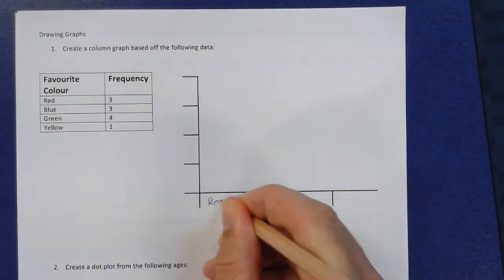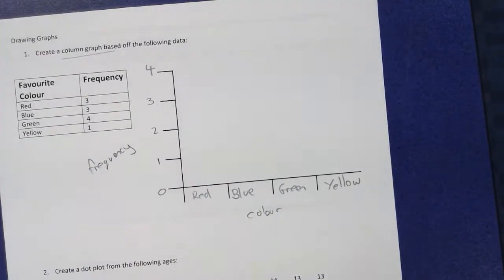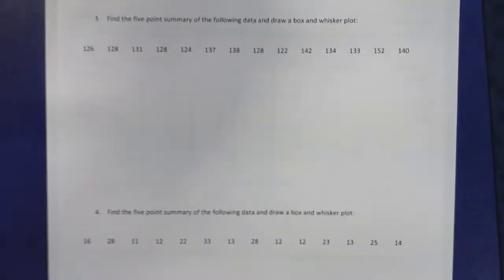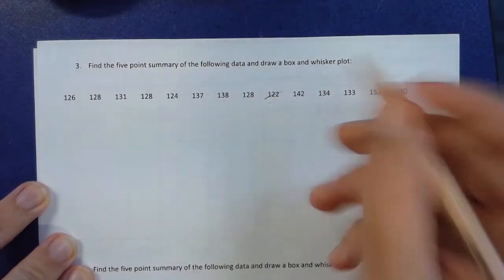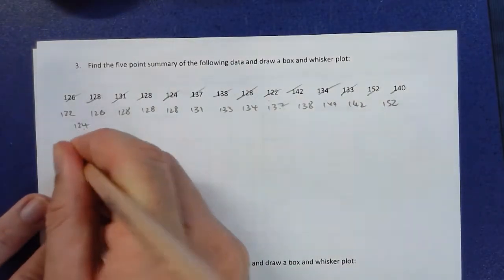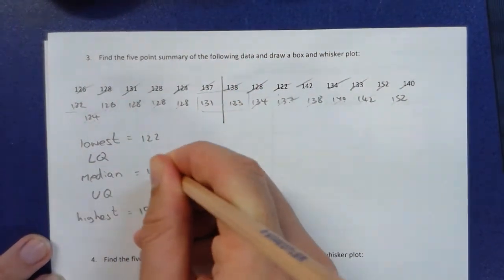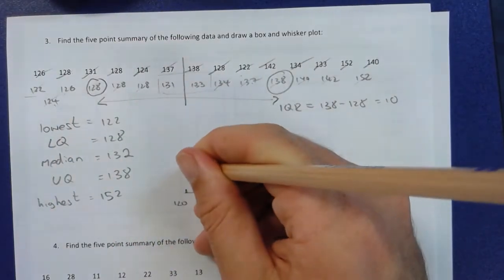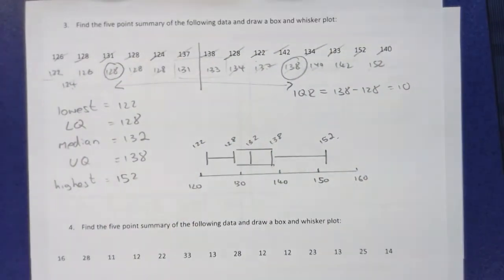8 Graphs 1